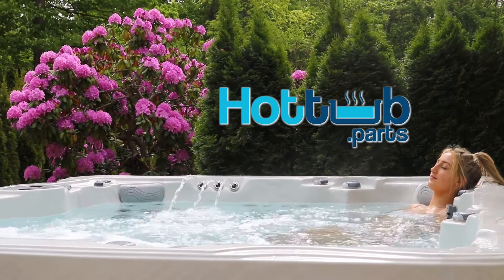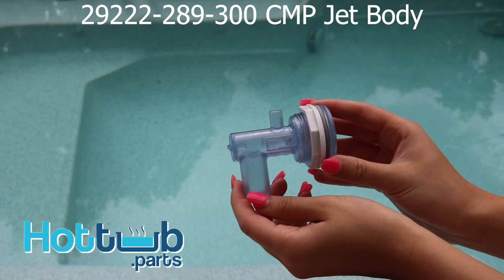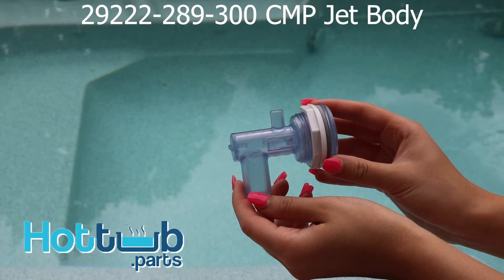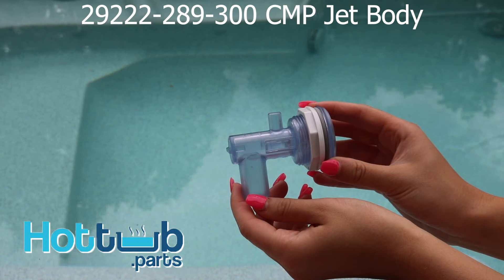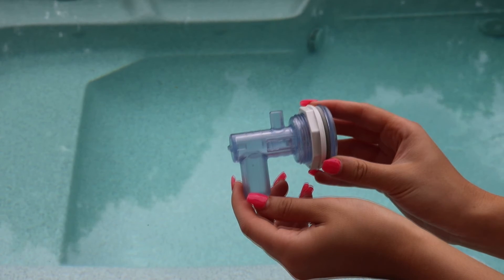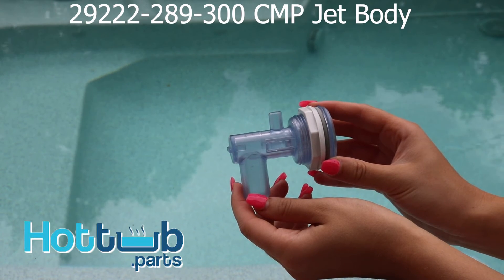200S LED Pro-Loc Jet Body 29222-289-300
In this video I teach you all about the 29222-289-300 CMP Jet Body.